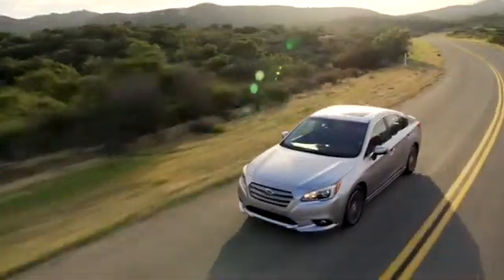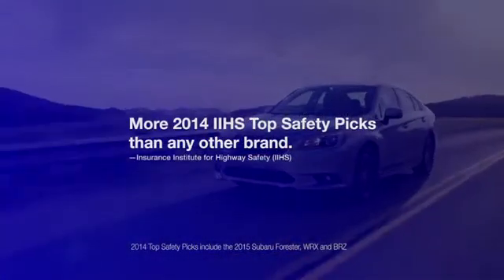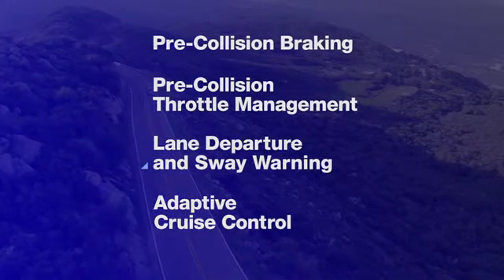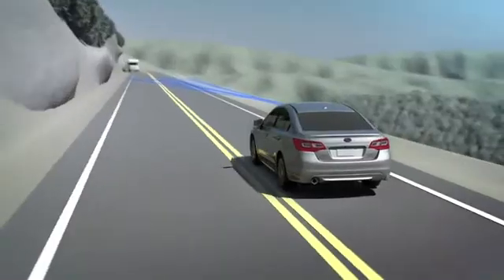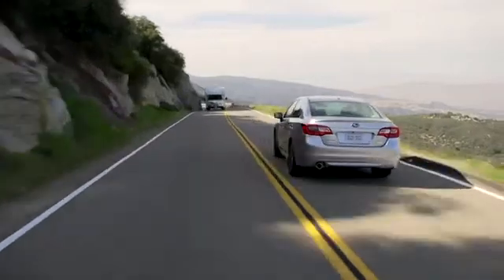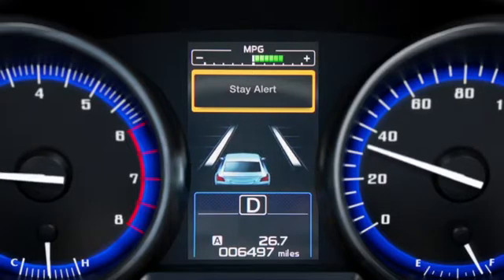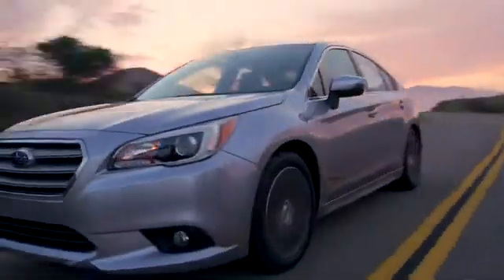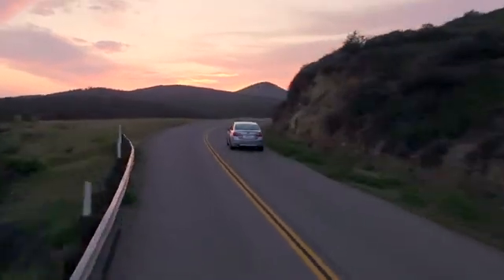Subaru EyeSight Lane Departure & Sway Warning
We know that momentary distractions might happen when you’re behind the wheel. Lane Departure & Sway Warning is designed to protect you when that happens. The EyeSight technology monitors your position on the road and will alert you if you unintentionally stray out of your lane.